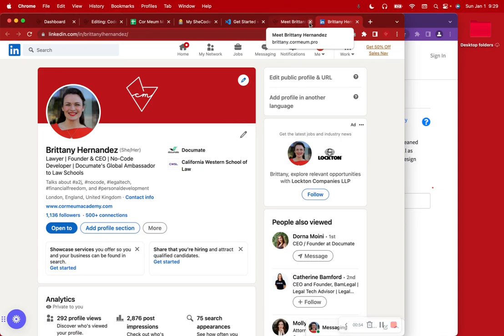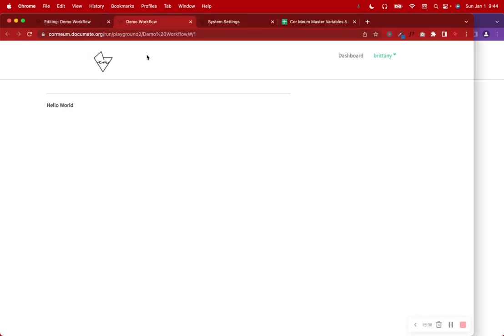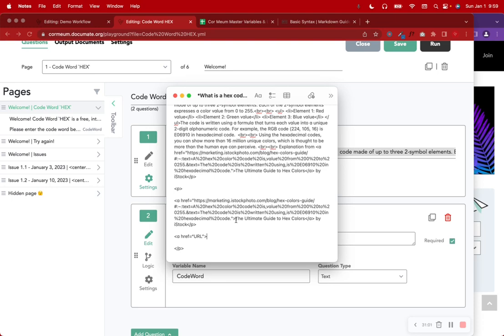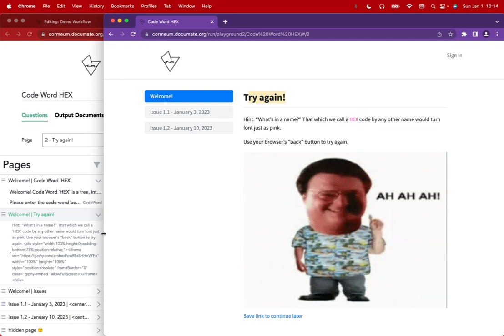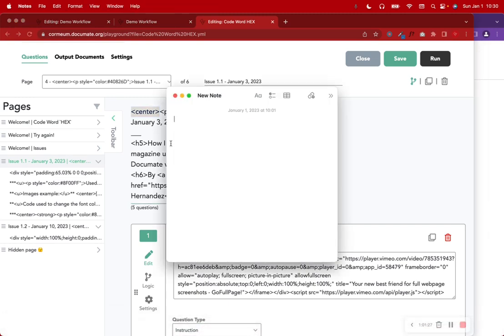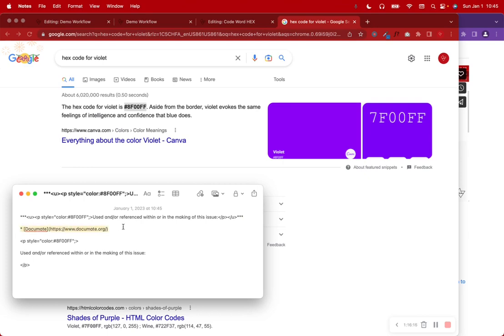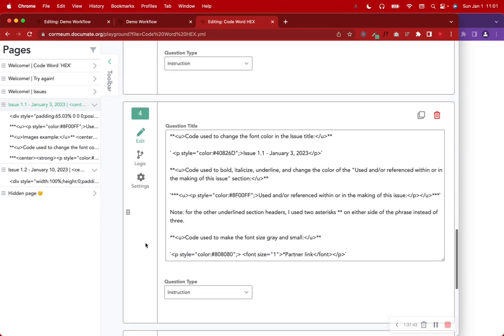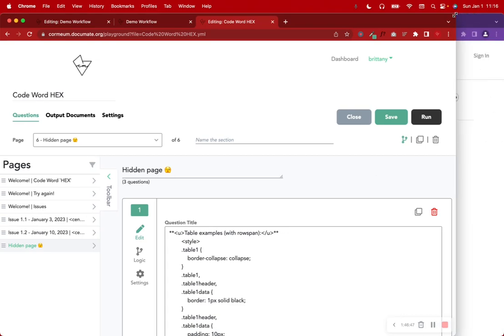How I Built a Free, Interactive Digital Magazine Using No Code/Low Code Techniques in Gavel!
In this Issue 1.1 of Code Word HEX (January 3, 2023), Cor Meum Academy founder Brittany Hernandez takes you step by step through how she used hybrid no-code/low-code techniques to build a free, interactive digital magazine using @gavel_io and code she learned from taking the SheCodes Basic course